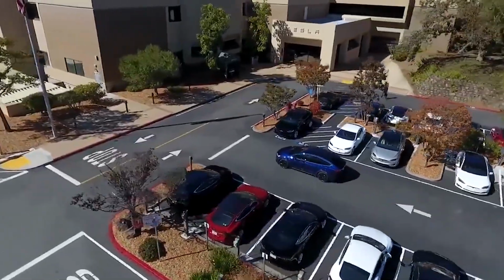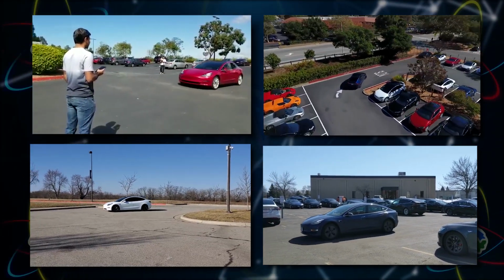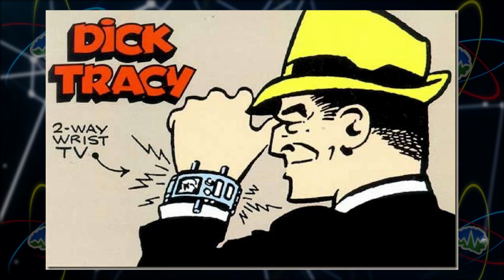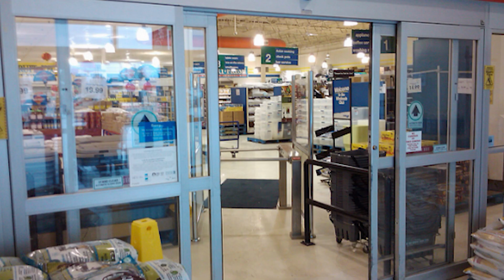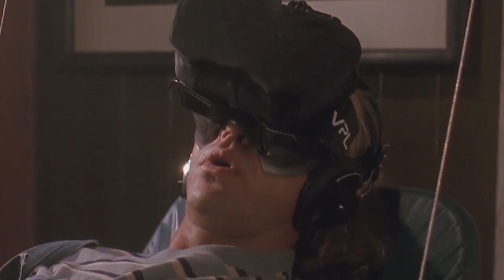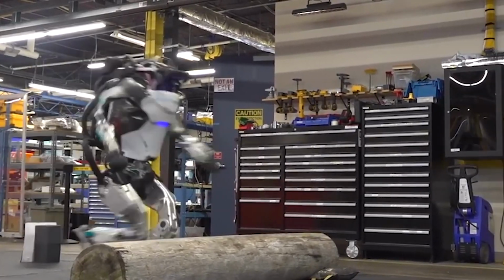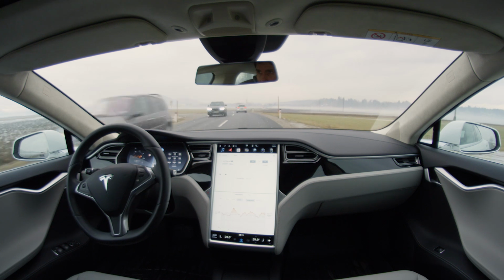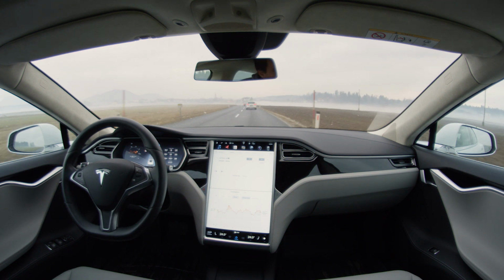Tesla Advanced Summon | In Depth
On today's episode of "In Depth" Zac & Jesse discuss Tesla's Advance Summon Mode and what it could mean for the future.

If you want to become a Tesla Time News Field Reporter, send us a YouTube link to your video resume on our Facebook Page: